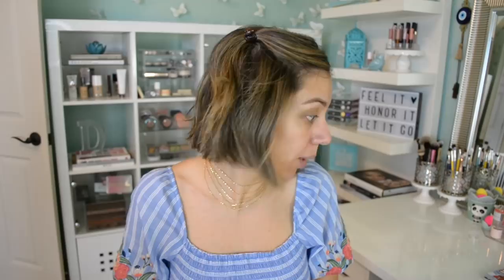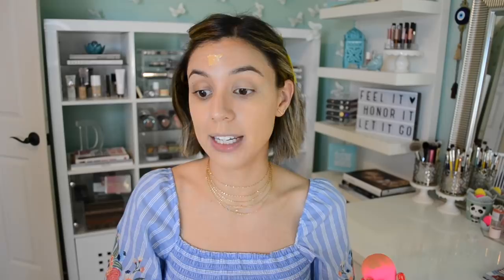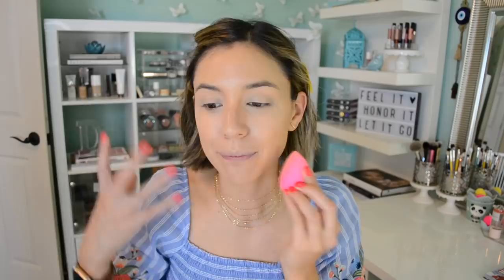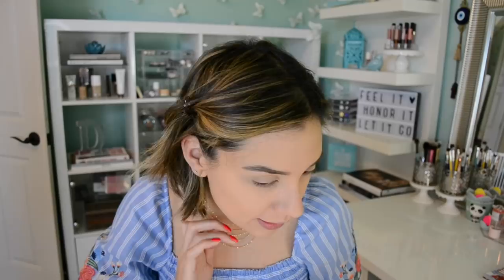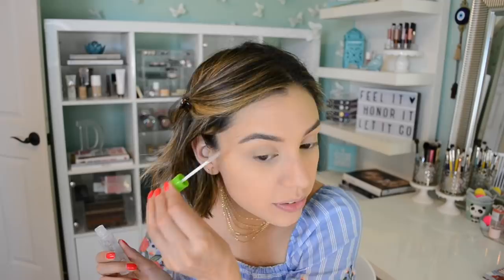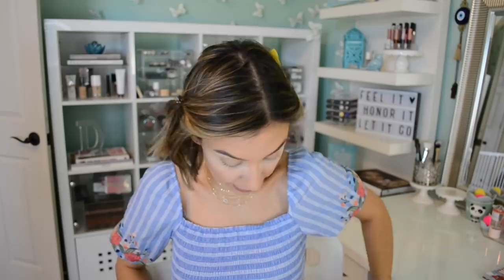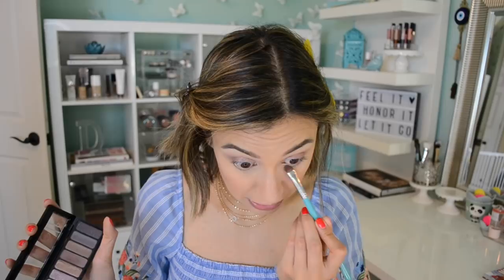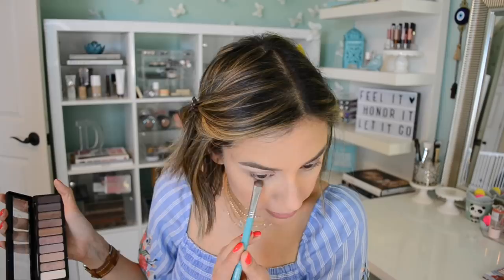Get Ready with Me | Natural Rose Gold Makeup + lots of chit chat!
Hey hey you guys🐼💕!

🔔Did you catch our most recent uploads?

📣OTHER GRWMs FULL OF ALL THE CHISME (tea)!

ONE STOP TO CRUELTY FREE BEAUTY SIMPLICITY!

•Makeup Revolution Chocolate Elixir Glow ($7!!!)

ºººººººººººººººººººººººººººººººººººººº

ºººººººººººººººººººººººººººººººººººººº

♥Let's chat!

ºººººººººººººººººººººººººººººººººººººº

👗What I'm wearing:
•Top- Target (old)
•Nails- Ruby Wing “Poppy”

ºººººººººººººººººººººººººººººººººººººº

ºººººººººººººººººººººººººººººººººººººº

Making some extra cash on the side is always nice amirite?! If you're an online shopper like me, make sure you're using Ebates every time you do so you can get FREE cash back on most of your purchases! It's 100% free with no strings attached!

ºººººººººººººººººººººººººººººººººººººº

Hi pandas! I'm Dani! A mommy, divorcée, former nutritionist and culinary arts instructor, and just an overall lover of LIFE! YouTube is a great place to be creative, meet new friends, and learn! My channel is a warm and welcoming safe space! In order for me to upkeep the integrity of our safe zone, I only implement ONE code of conduct and that is: Share comments that are positive, helpful, empowering, uplifting and productive. Negative comments will automatically be erased, and hateful, hurtful, or negative people will be blocked. I have no tolerance for that here. And for those of you with continued positivism... THANK YOU for being you, and giving me so much of your time! You are loved, needed, and highly appreciated! ♥

ºººººººººººººººººººººººººººººººººººººº

Thanks!

ºººººººººººººººººººººººººººººººººººººº